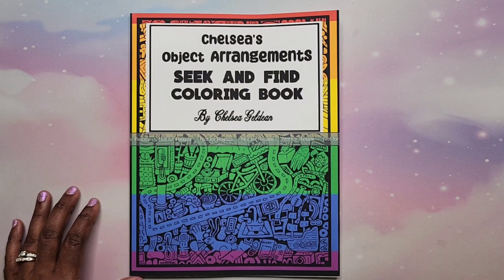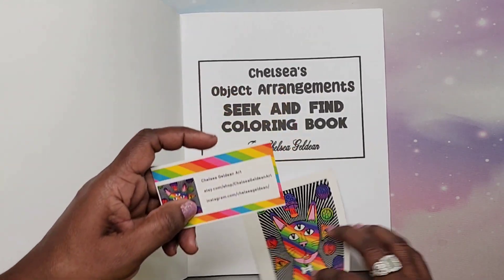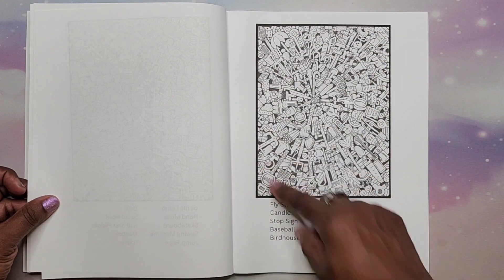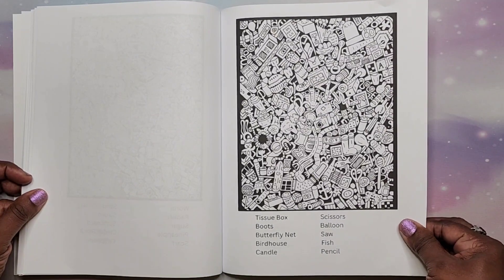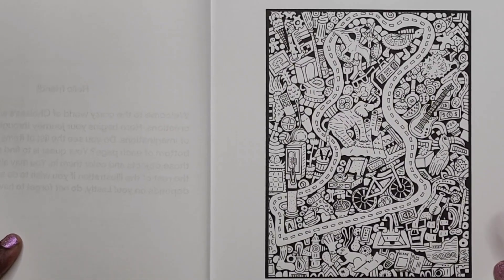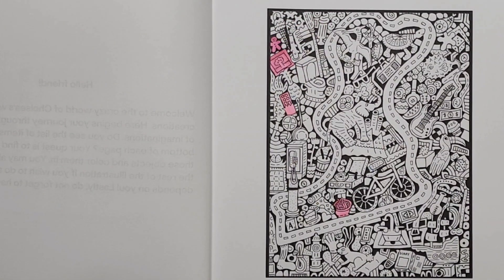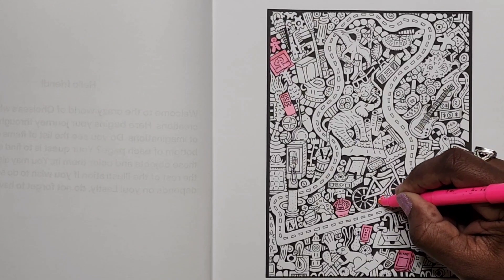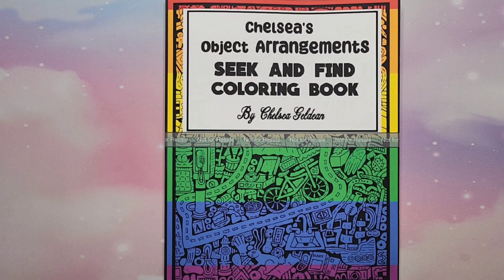NEW RELEASE! | Flip Through & Review ~ Chelsea's Object Arrangement Seek and Find Coloring Book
Hey Beautiful People!!! This is a flip through and review of Chelsea's Object Arrangement Seek and Find Coloring Book.

Chelsea's Object Arrangement Seek and Find Coloring Book

Color Quest Wonderland and Extraordinary Seek and Find Coloring Book